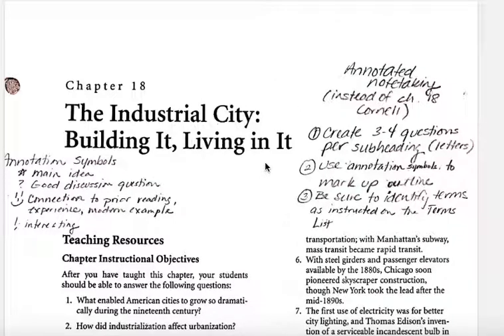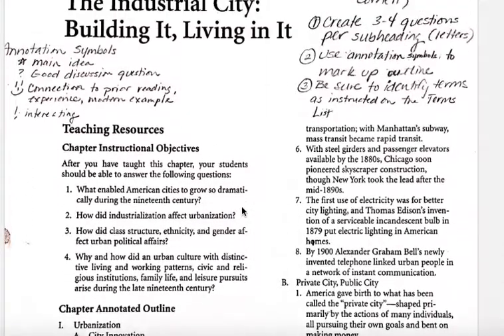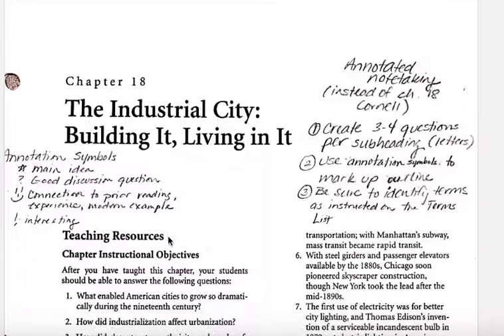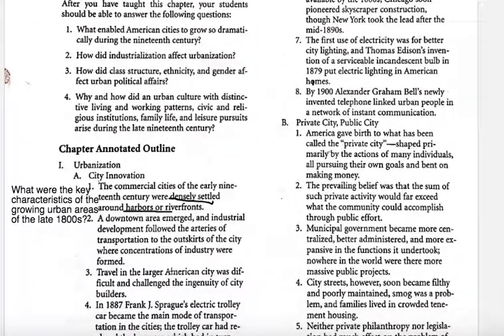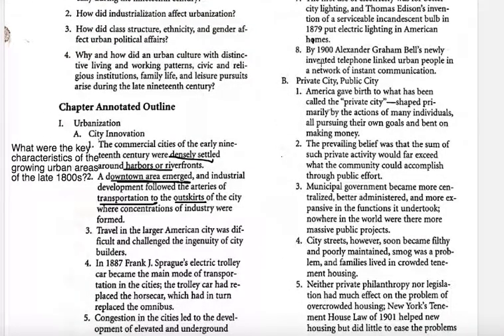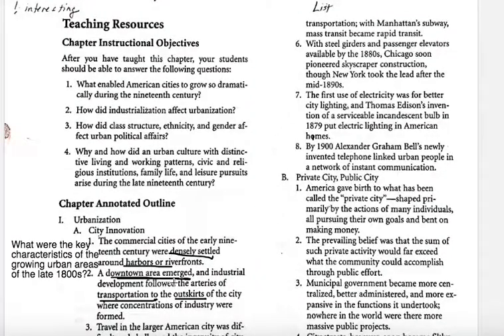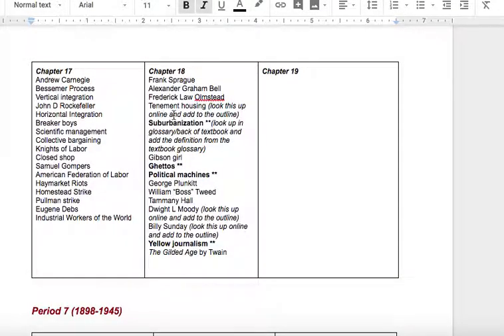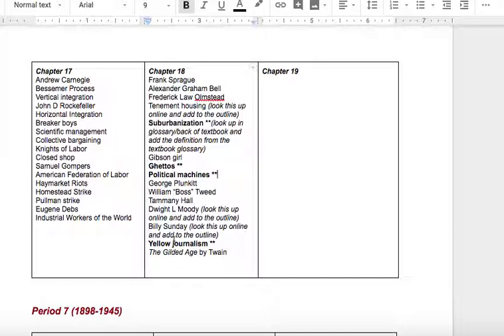The Industrial City - HW Outline instructions